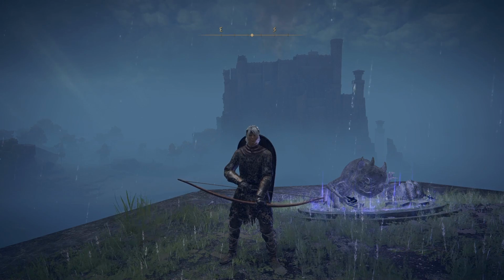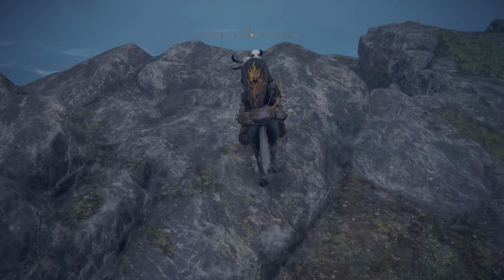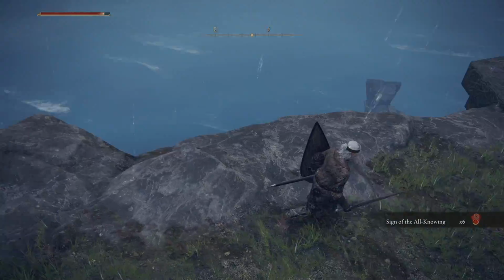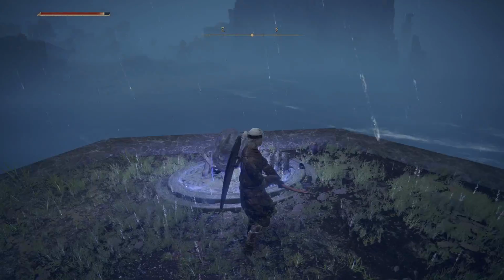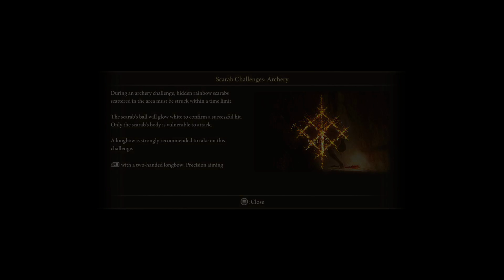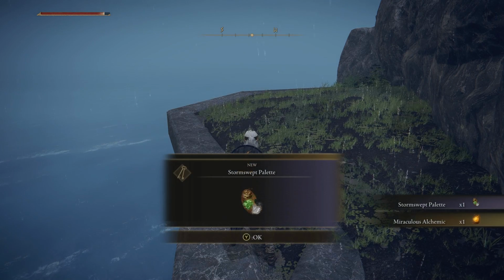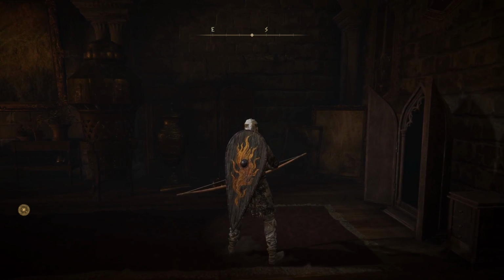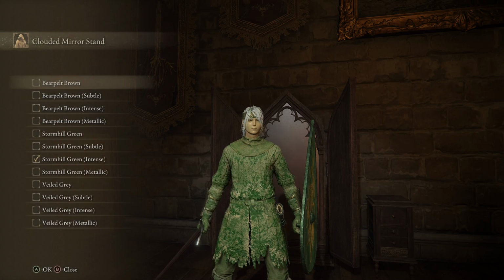Elden Ring Reforged Tutorial - Weeping Peninsula Archery Challenge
A quick little tutorial on how to complete the Weeping Peninsula Archery Challenge in the Elden Ring Reforged Mod!